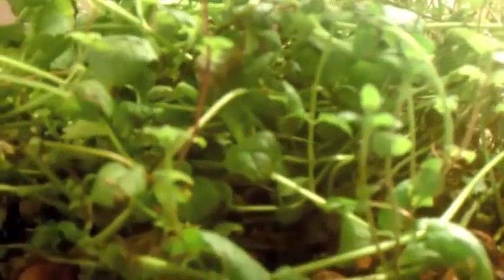Mini Aquaponics System Update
Little update on my Mini Aquaponics system. Guppies are having Baby fishes. Stuff is growing like it should.
Finial have everything stable. Small systems can get out of control really fast on you. Most of the time you can track your problems back to a temp stability issue or an algae bloom problem. But just about any issue with such small system, can end up with a cascading failure in a hurry. It is true that larger systems are easier to operate. Because more water equals more time to find and correct any issues you may have with your system.

Richard